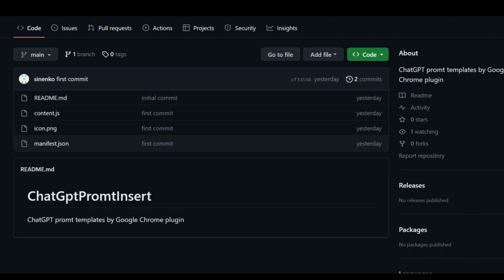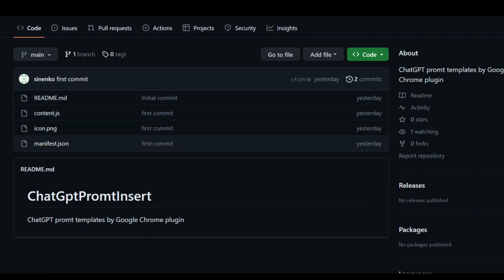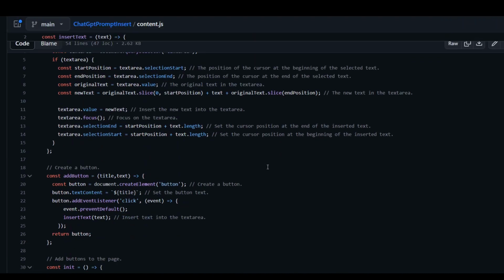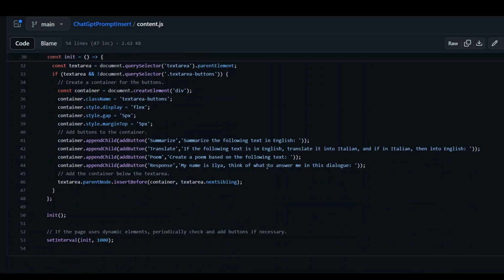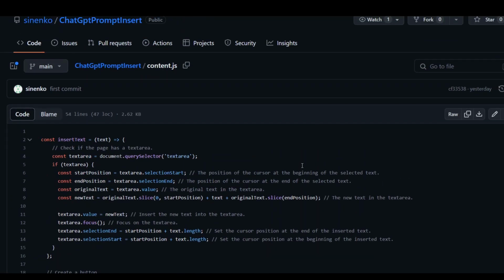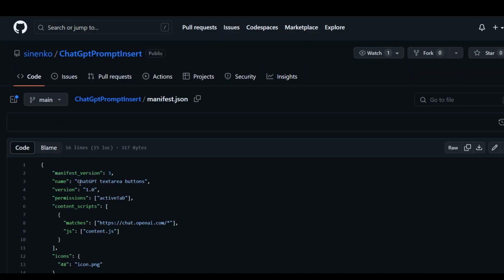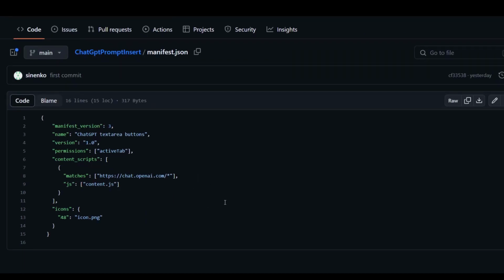Avoid Repeat of ChatGPT Prompts Plugin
By using Voltage and GCP, you can create Bitcoin and Lightning Nodes in Google Cloud at a variety of locations around the world.